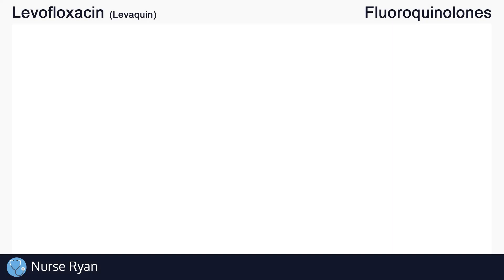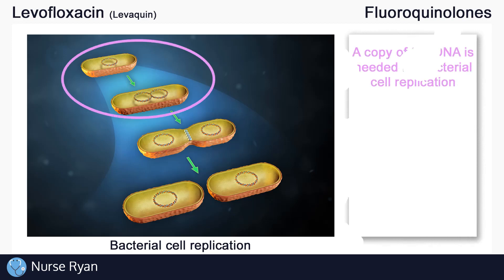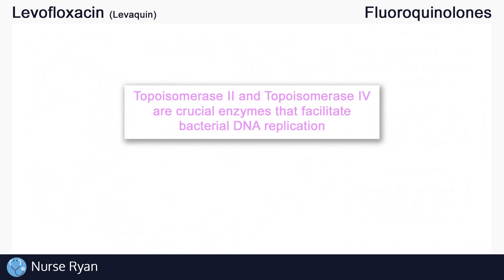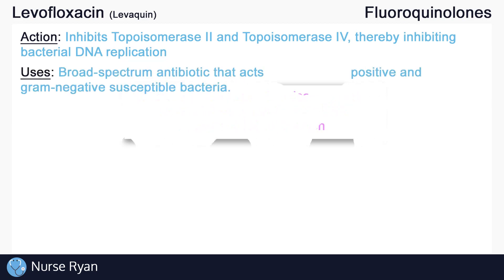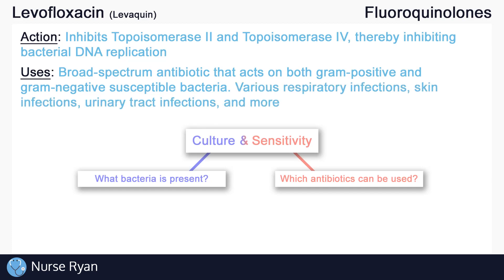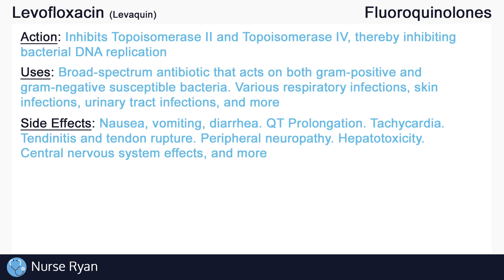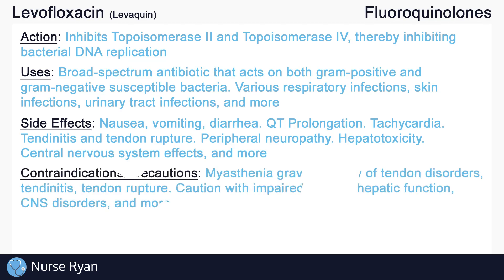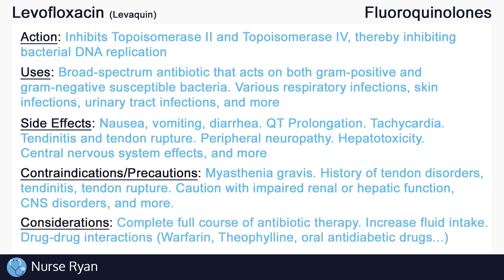Levofloxacin (Levaquin) Nursing Drug Card (Simplified) - Pharmacology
NCLEX Review: Levofloxacin (Levaquin) - Mechanism of Action, Uses, Side effects, Contraindications, and Nursing considerations

Action: 0:19
Uses: 1:44
Side effects: 2:36
Contraindications: 3:26
Nursing considerations: 4:04

Reference Images:
Thumbnail photo: Getty Images

Bacterial cell replication: imb.uq.edu.au - What’s the difference between bacteria and viruses?

Intro: adMJ707
Outro: adMJ707